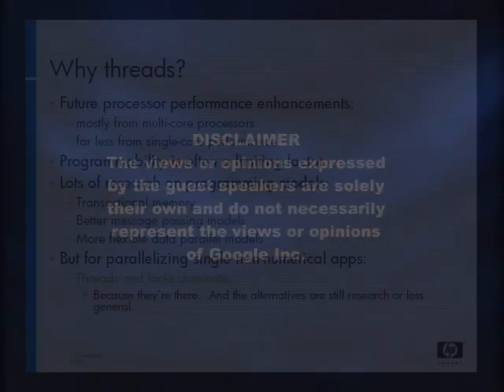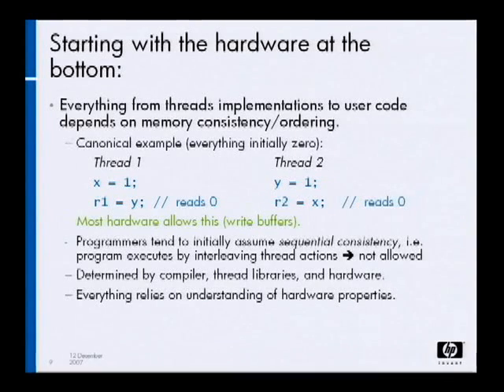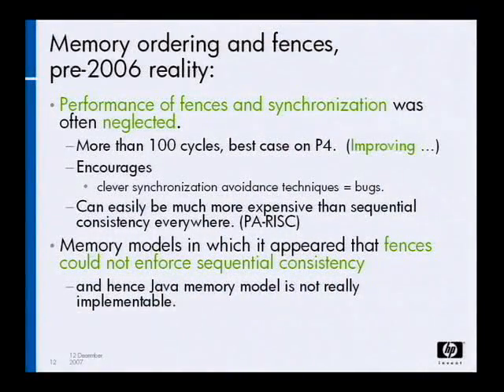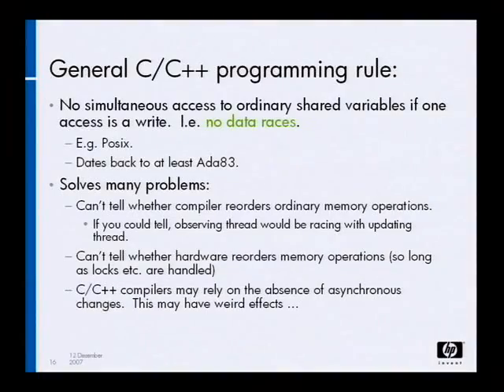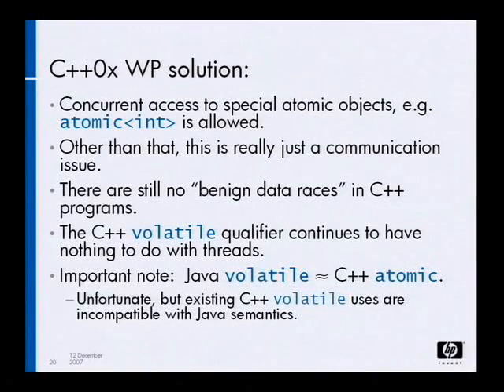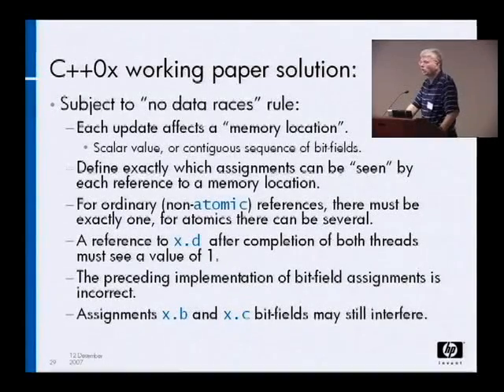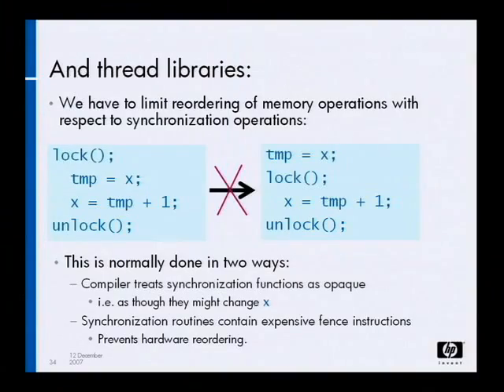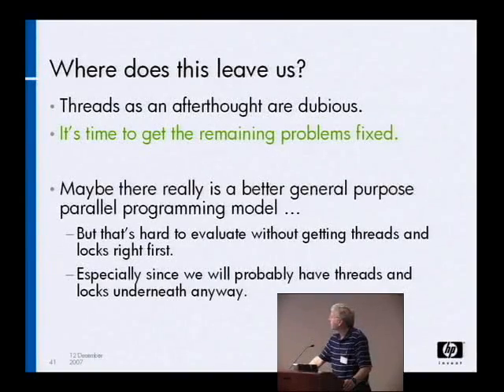Getting C++ Threads Right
ABSTRACT

The advent of multicore processors has generated profound debate on the merits of writing parallel programs with threads and locks. Nonetheless, for many application domains, this remains the standard paradigm for writing parallel programs, and at the moment, there is no apparent universal replacement. And it is the focus of this talk.

Somewhat surprisingly, there are a number of often subtle, but generally fixable, industry-wide problems with current approaches to threads programming. We'll focus on probably the most widely used environments, consisting of C or C++ with a standard threads library. Problems span the spectrum from system libraries through language implementations through supporting hardware. They get in the way both in that they often make it difficult to write 100% reliable multi-threaded software, and in that they confuse even the basics of the programming model, thus making it hard to teach. A surprising number of &quot;experts&quot; do not understand the basic rules. Arguably, these problems really need to be addressed to even allow a meaningful comparison to other parallel programming approaches.

Since solutions to these problems generally require a coordinated industry effort, we helped to persuade the C++ standards committee to address them by pursuing a coherent approach to threads in the next C++ standard. The talk will outline some of the proposed solutions, and give an update on this effort.

Speaker: Hans Boehm
Hans Boehm is a member of the advanced architecture group at HP Labs. He has worked on many aspects of programming language design and implementation, including garbage collection and concurrency, and he was HP's representative to the effort to redesign Java's memory model. He is a past Chair of ACM SIGPLAN, and is an ACM Distinguished Scientist.